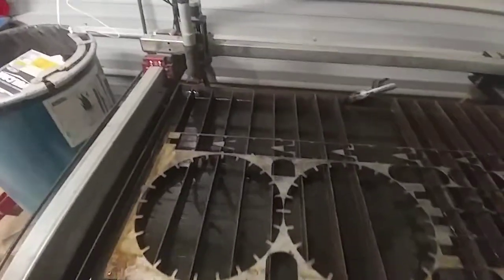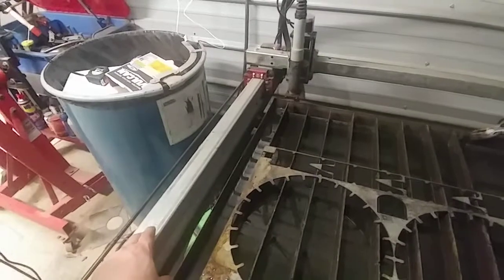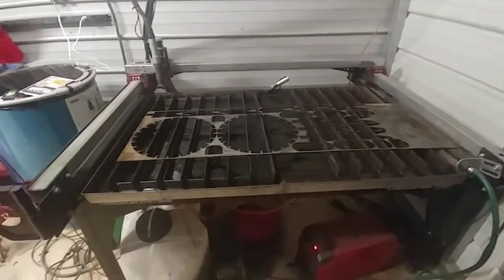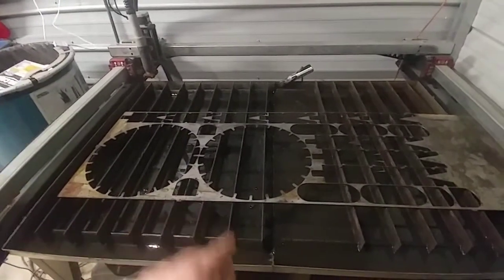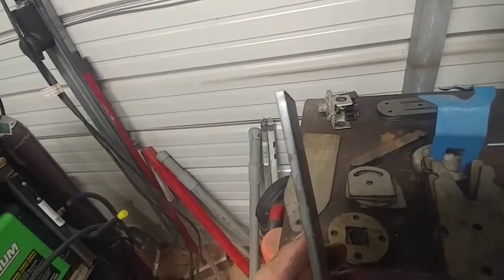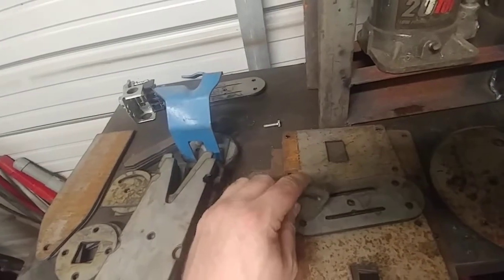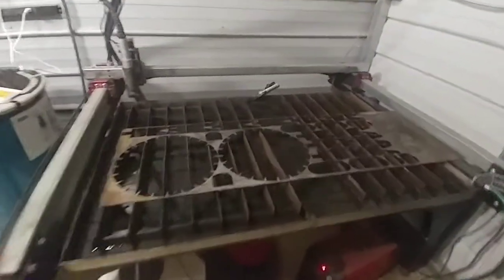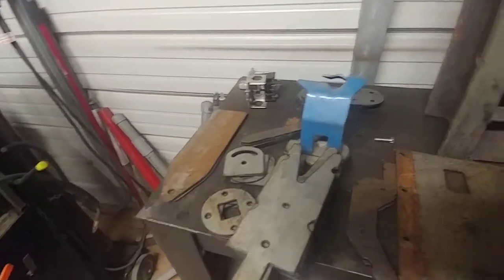crossfire pro 1 year(ish) review.